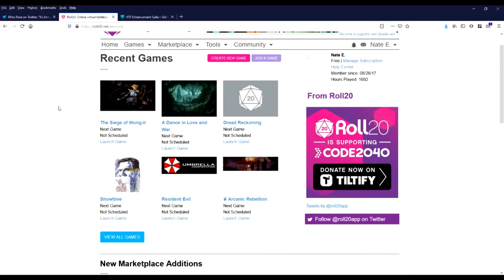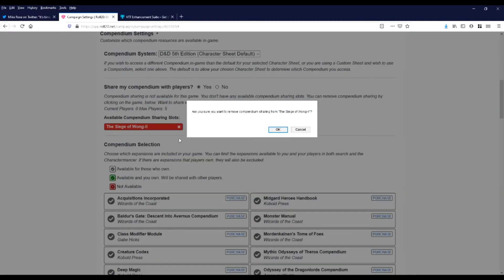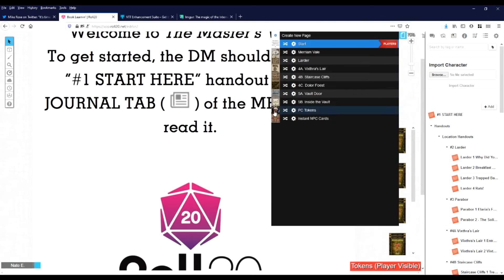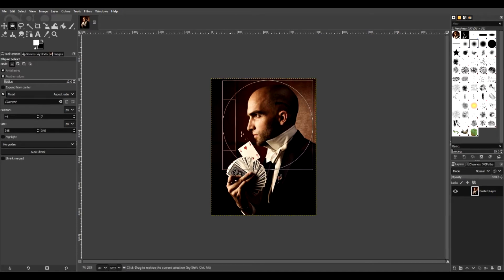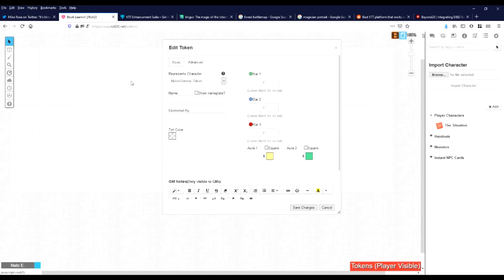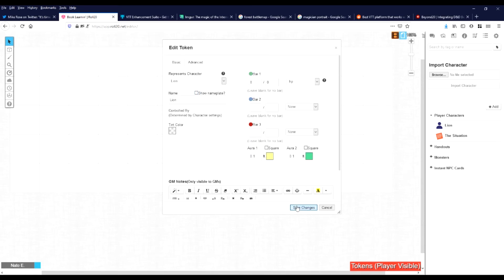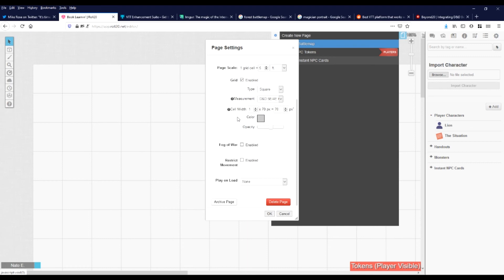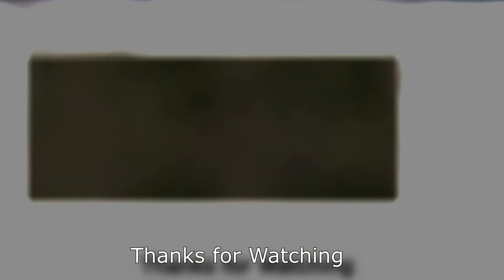Roll20 Setup in less than 10 minutes! || DnD Tips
ugh I mouth breath so much in this. ahhh

Resources:

Also, if you're running DND Beyond there's a tool to import that into roll20:

You can use any image editor, but if you don't have one, I recommend GIMP:

Table of Contents:
0:00 - Required Tools
0:18 - Creating a Game
0:50 - Game Settings
2:07 - Tabletop Setup
3:00 - Creating Rounded Tokens
3:45 - Importing Tokens into Roll20
4:15 - Token Settings
5:45 - Character Sheet Settings
6:06 - Creating Battlemaps
7:15 - Outro